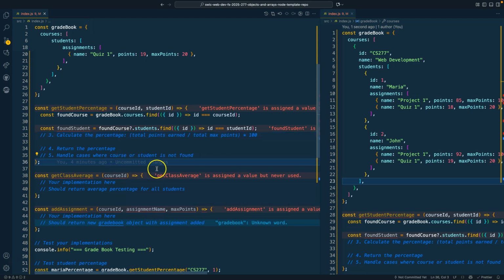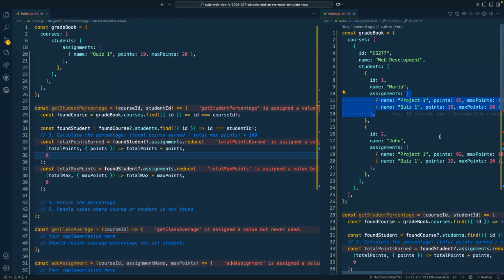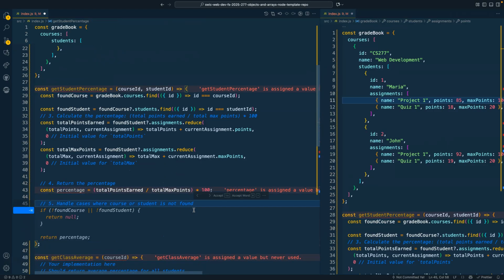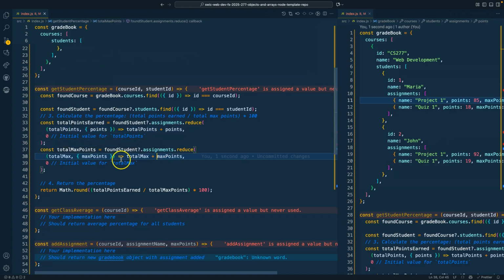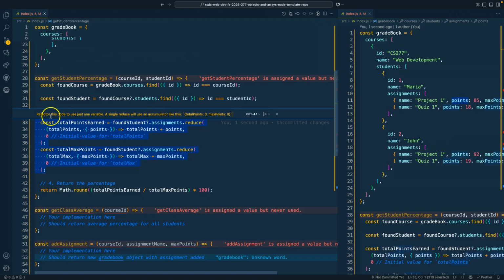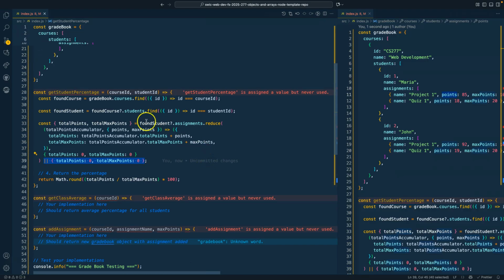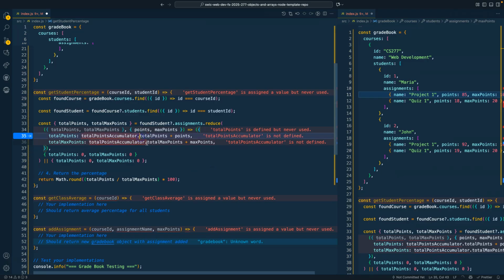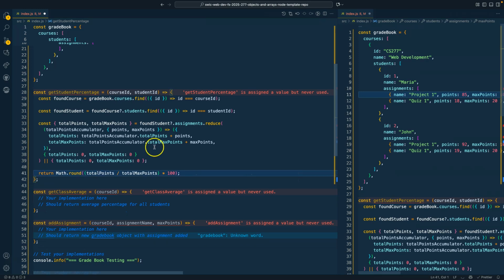JavaScript Course Management Beginner's Challenge II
We continue exploring JavaScript data structures, array methods and refactoring.